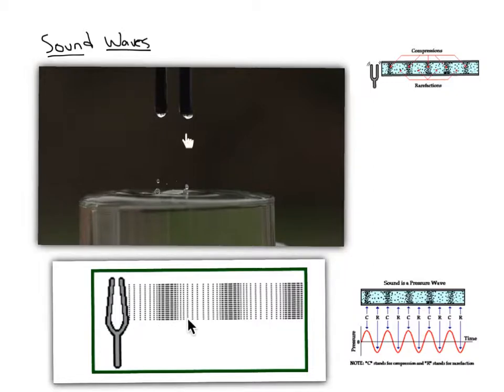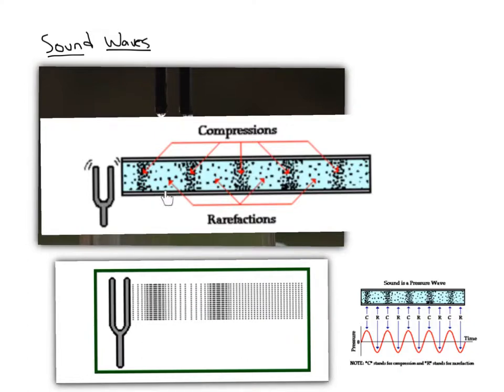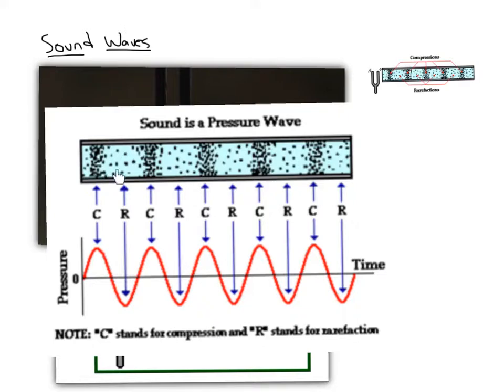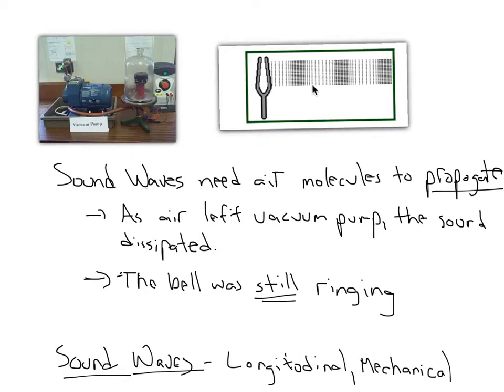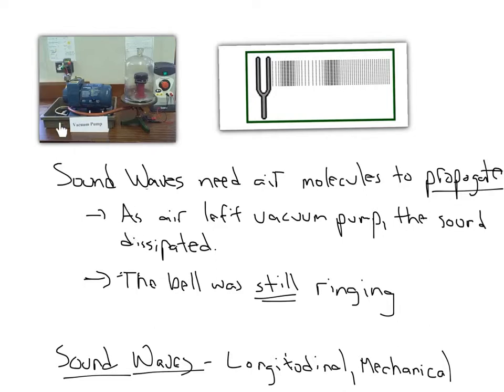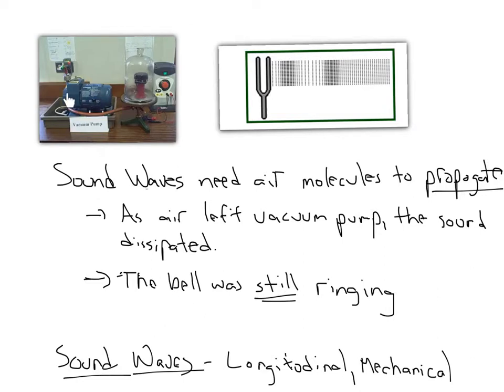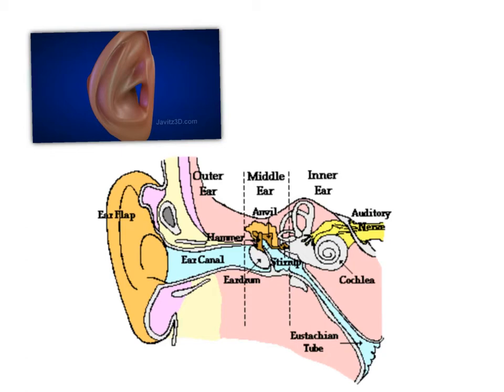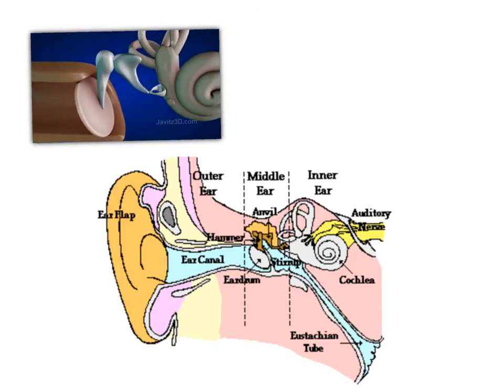S11E1 - Introduction to Sound Waves